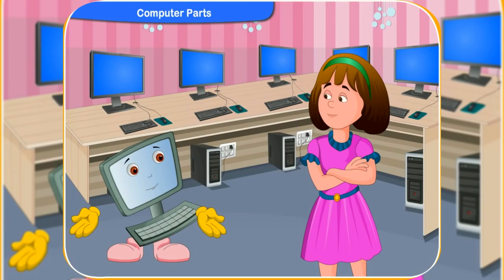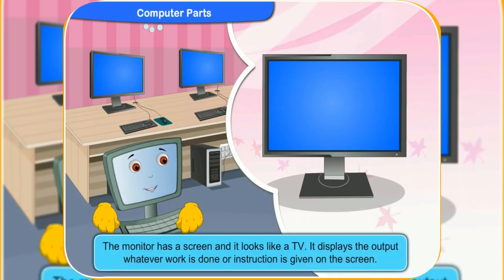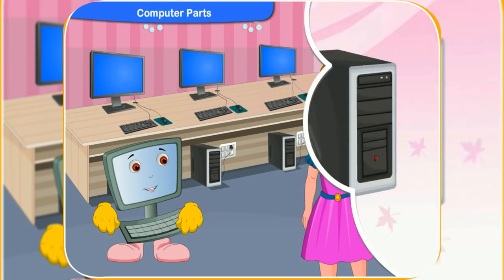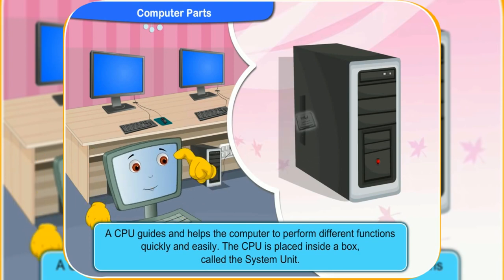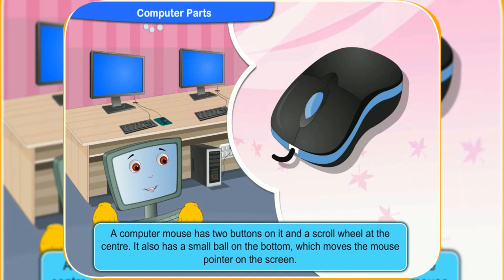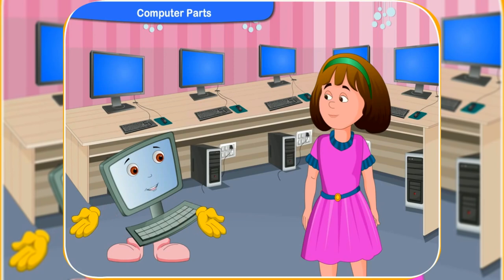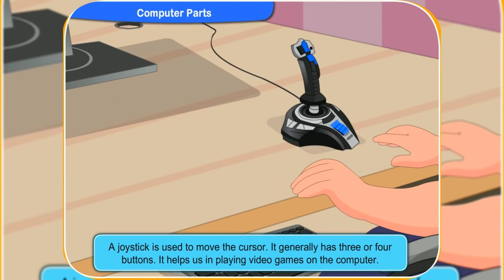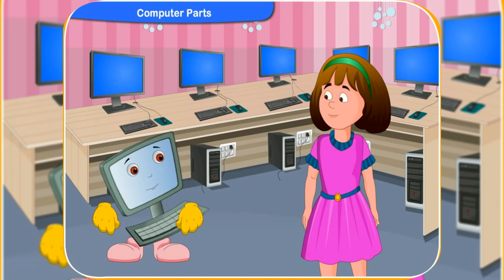Basics of Computers | Computer Parts Name | Parts of Computer & their Functions [ Animation]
In this animated video, we showed the parts of computer and their functions
with pictures where anyone can get an overview of the hardware. With the conversation of Rini & Clicko the parts of computer and its uses with illustration happened.

computer definition
define computer
definition computer
computer classes
basic computing
basic computers
basic computing
computer introduction
introduction computer